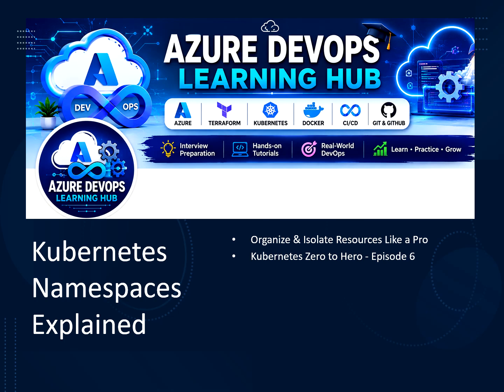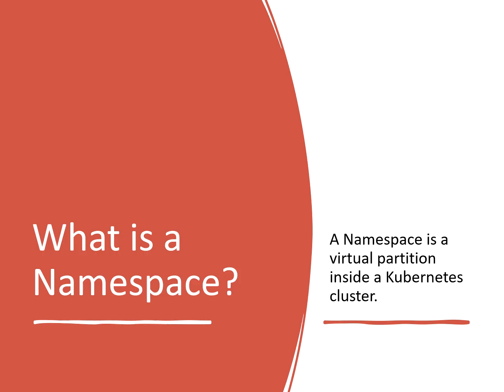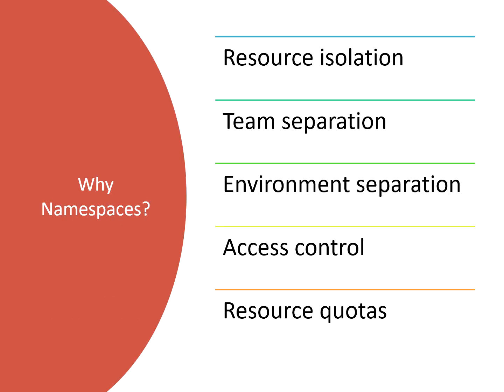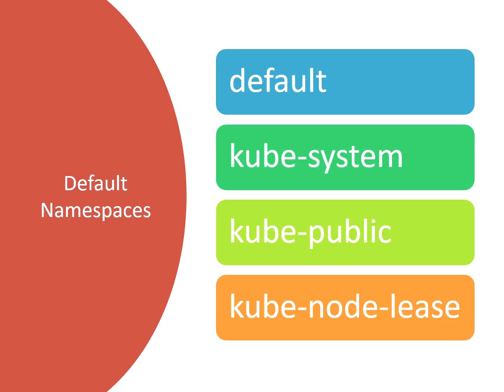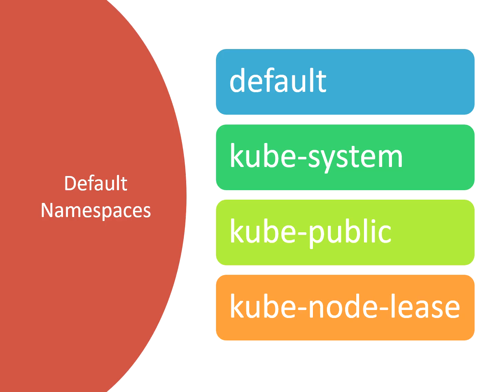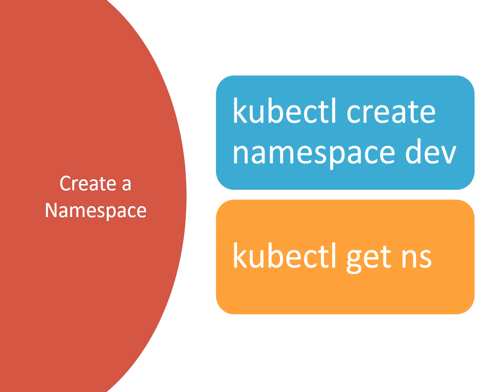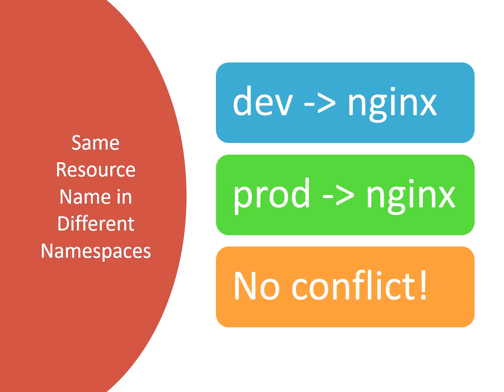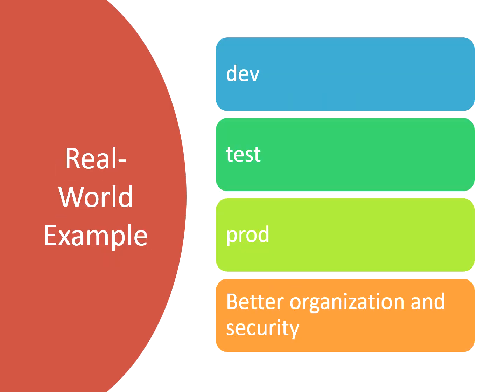🚀 Kubernetes Namespaces Explained | Kubernetes Zero to Hero - Episode 6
Confused about Kubernetes Namespaces? In this beginner-friendly tutorial, you'll learn everything you need to know about Kubernetes Namespaces in just a few minutes!

Namespaces are one of the most important concepts in Kubernetes and are widely used in real-world production environments to organize, isolate, and manage resources efficiently.

📚 In this video, you'll learn:
✅ What is a Kubernetes Namespace?
✅ Why Namespaces are important
✅ Default Namespaces in Kubernetes
✅ How to create a Namespace
✅ Deploy applications into a Namespace
✅ Resource isolation and environment separation
✅ Real-world DevOps use cases
✅ Kubernetes Interview Questions & Answers

Whether you're preparing for the CKA, CKAD, Kubernetes interviews, or starting your DevOps journey, this video will help you build a strong foundation.

Follow this complete series to master Kubernetes from beginner to advanced concepts.

📌 Previous Episodes:
✔ Pods Explained
✔ Deployments Explained
✔ ReplicaSets Explained
✔ Namespaces Explained (Current Episode)

🎯 Perfect For:

DevOps Engineers
Cloud Engineers
Platform Engineers
SREs
Software Developers
Kubernetes Beginners
CKA & CKAD Aspirants

💬 What Namespace naming convention does your company use?